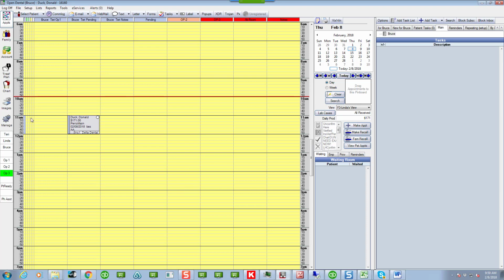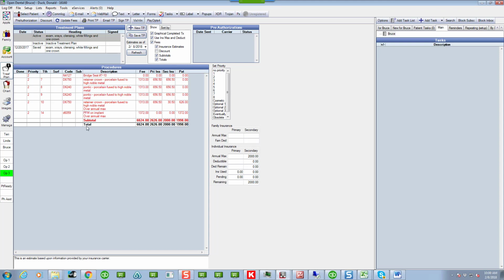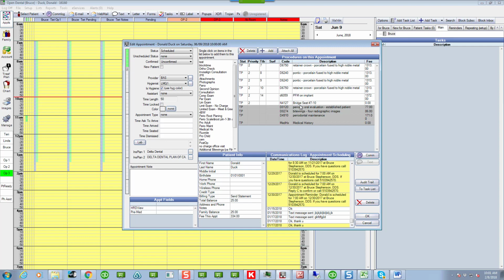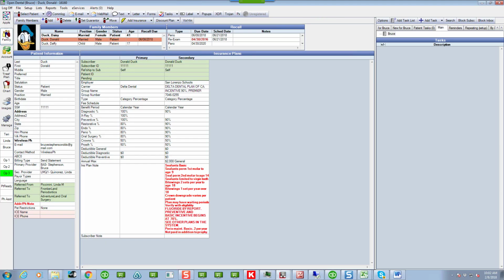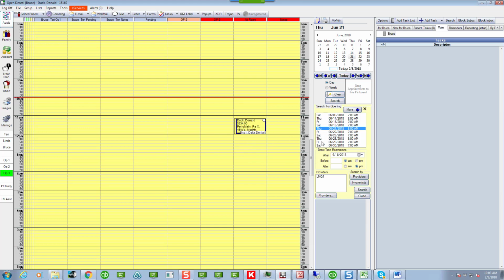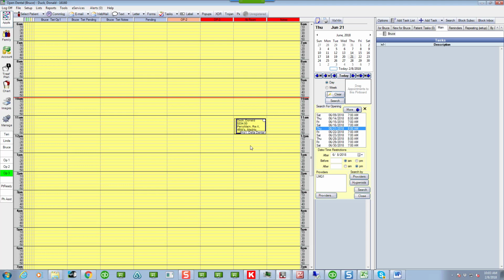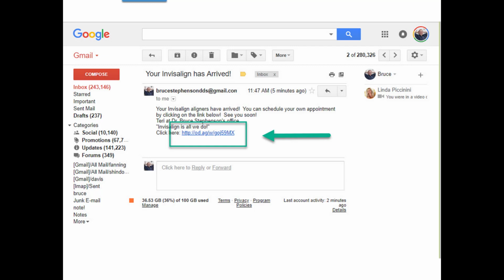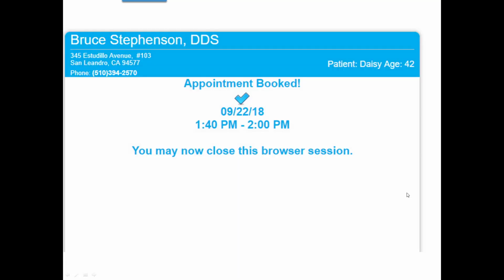modern recare systems part 2 auto and websched